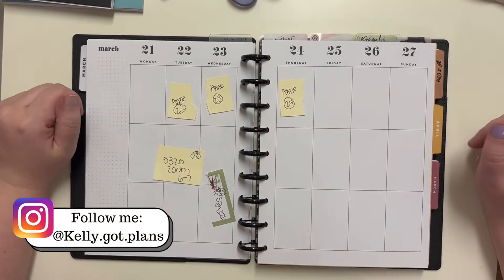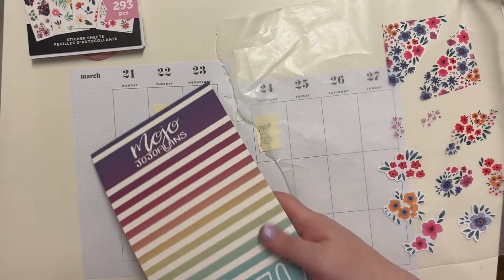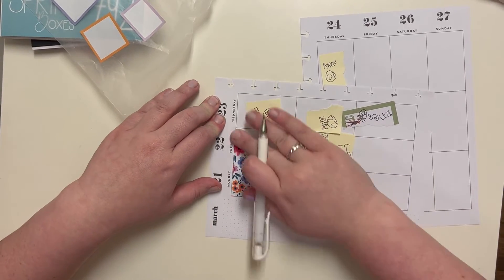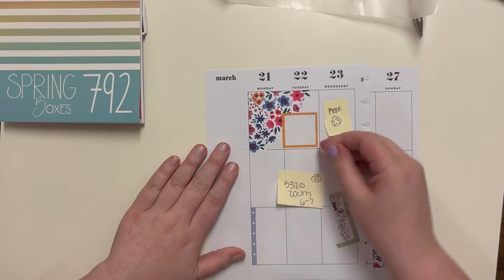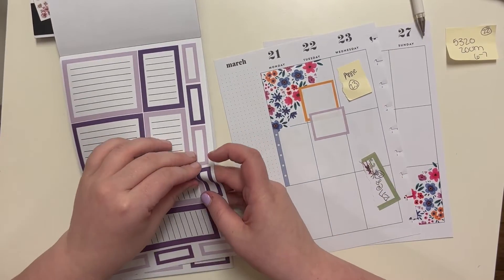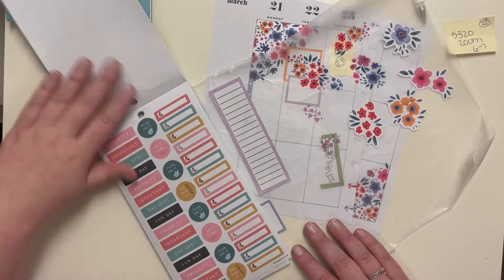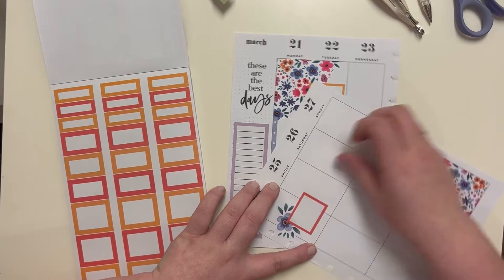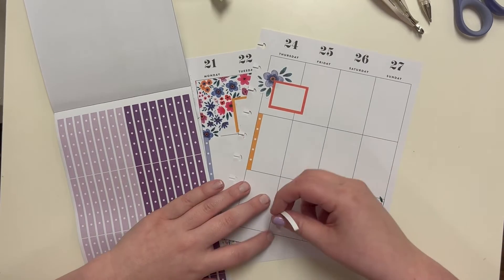Plan With Me // Classic Happy Planner // March 21-27, 2022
Using the brand new Happy Blooms sticker book in my classic the first week of spring? Yes please!